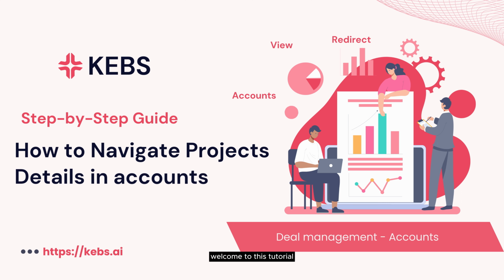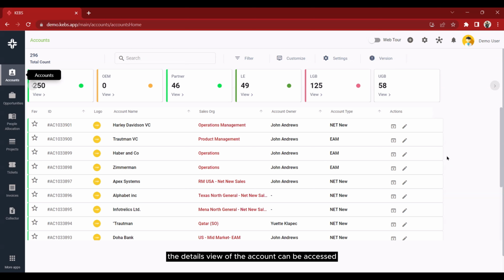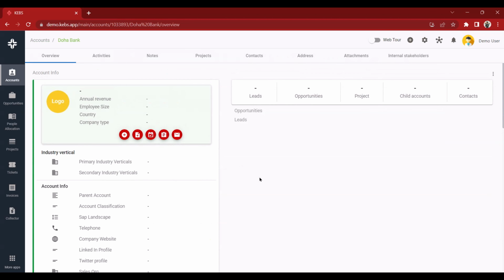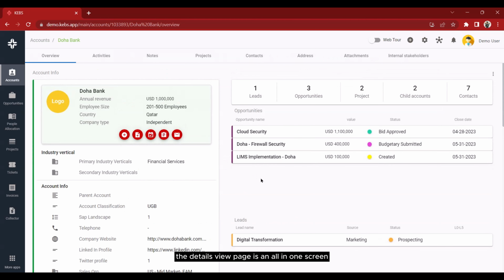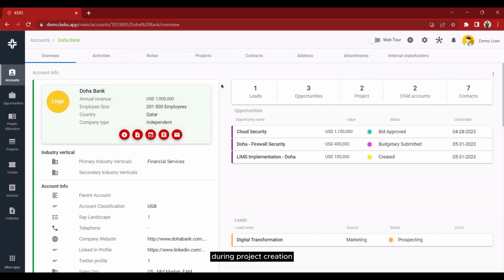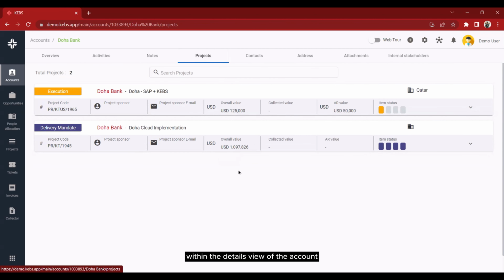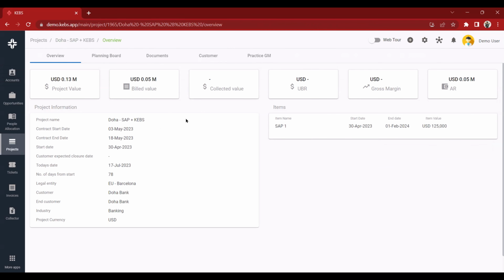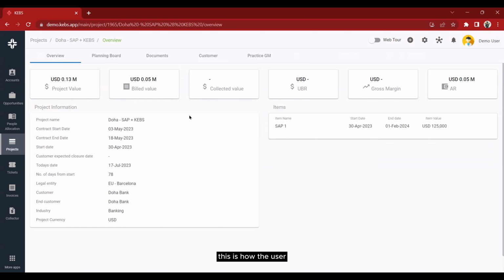How to Navigate Project Details in KEBS Deal Management- Step by Step guide| PSA Tool |Quote to cash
Welcome to our world of PSA! In this tutorial,  we'll guide you through the step-by-step process of efficiently exploring project specifics. Learn how to access key project information, track progress, and manage tasks seamlessly. Whether you're a manager or team member, mastering project details has never been easier.